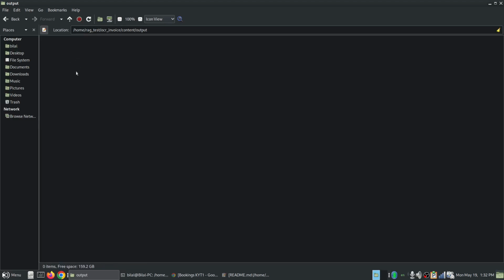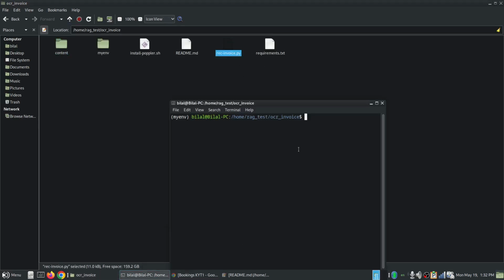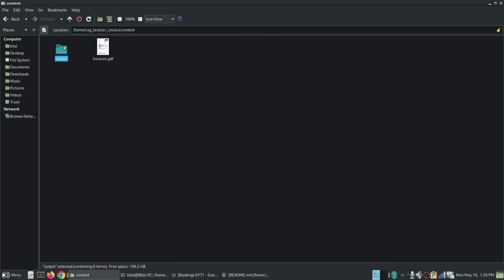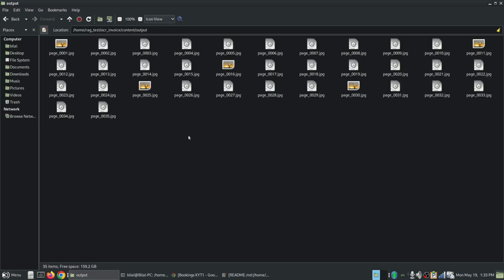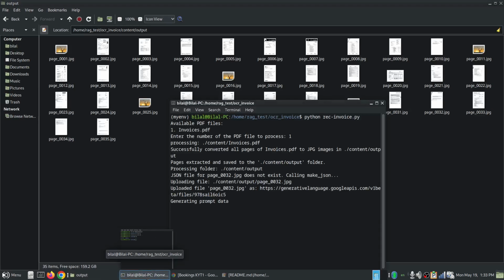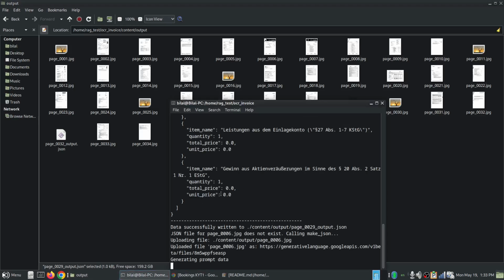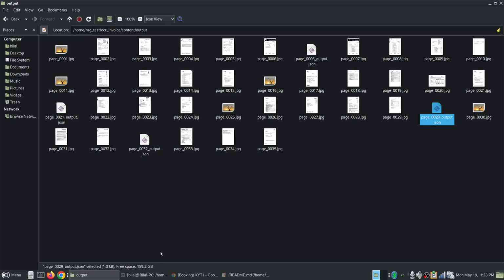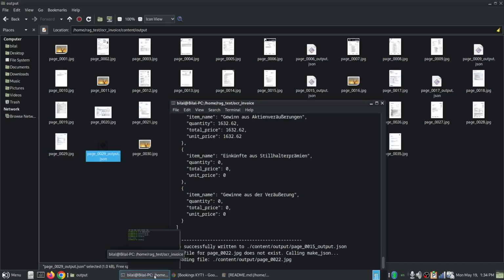Automated Invoice OCR for Structured Data Parsing in Python using AI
This Python-based application automates the extraction of structured data from multi-page PDF documents such as invoices, bank statements, driving licenses, and academic transcripts. The system processes PDFs via command line for efficient automation, splitting multi-page files into individual pages and converting each into a corresponding JSON file using a Google AI-powered model. The extracted data can then be compiled into Excel files or uploaded to Google Sheets via API integration. Compared to traditional OCR tools like Tesseract, the AI model offers significantly higher accuracy across varied document formats. The application is also customizable for integration into larger workflows or web applications.

If you want a system (tailored for your needs) like this or have similar ideas, do not hesitate to contact